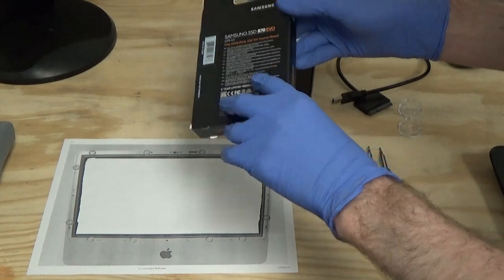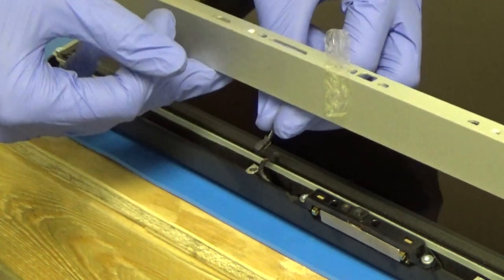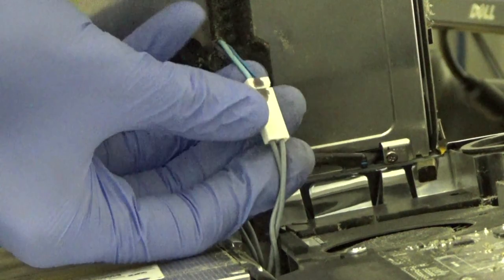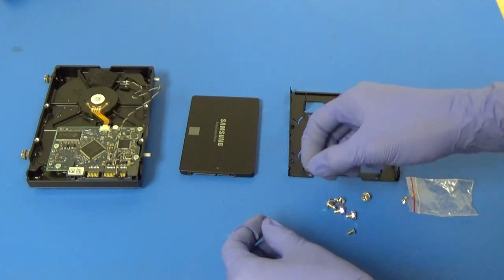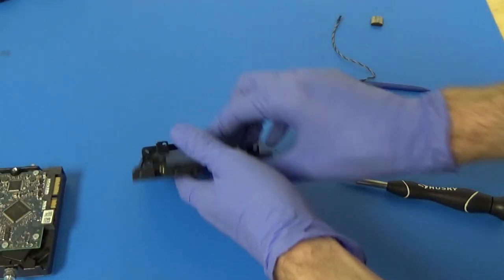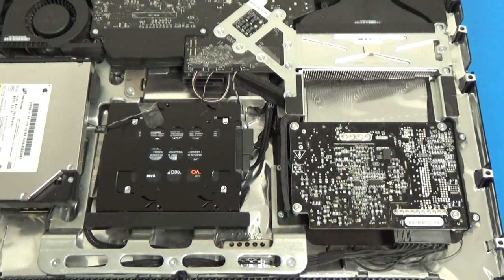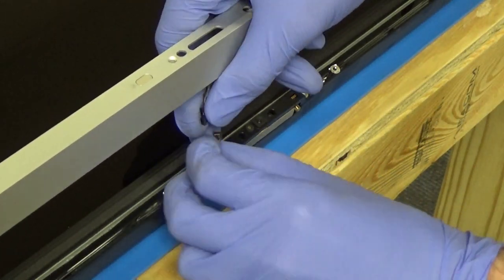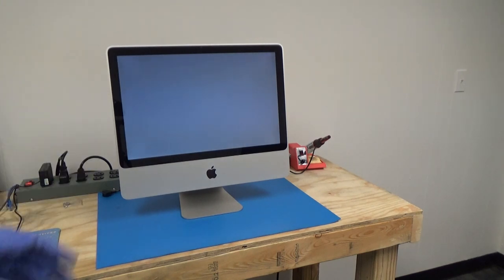iMac (20-Inch, Early 2009) SSD Upgrade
In this video, we upgrade the iMac's hard drive to an SSD.

Parts Used:

Samsung 870 EVO
Sabrent 2.5 Inch to 3.5 Inch Internal Hard Disk Drive Mounting Kit
iFixit Heavy-Duty Suction Cups

Recommended:

StarTech SATA to USB 3.0 Adapter

Tools Used:

Husky Phillips and Slotted 8-in-1 Double Ended Precision Screwdriver Set
Husky 8-in-1 Star Precision Screwdriver Set
iFixit Spudger (Plastic Pry Tool)

Recommended Tools:

iFixit Pro Tech Toolkit

More Information